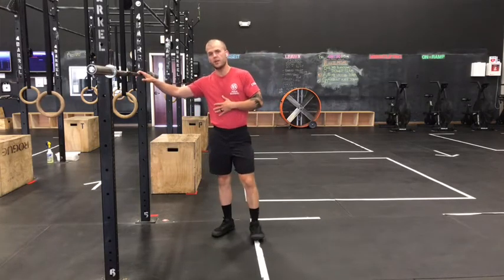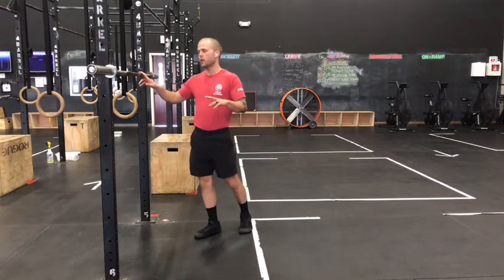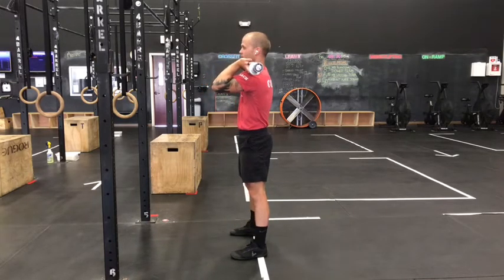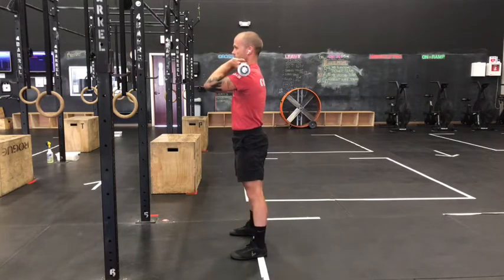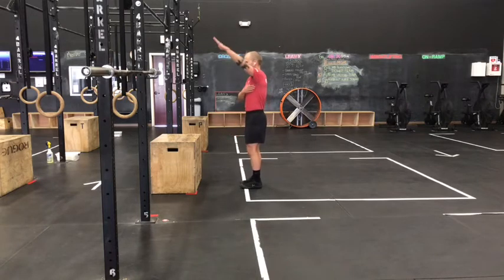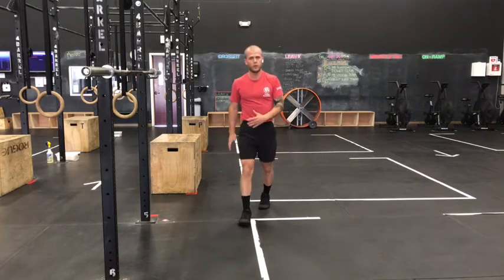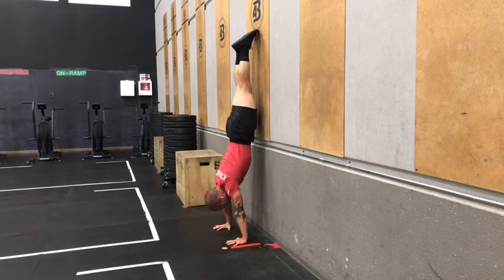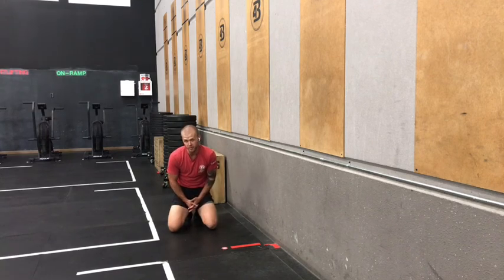Fri 6.25, CrossFit Strength Work